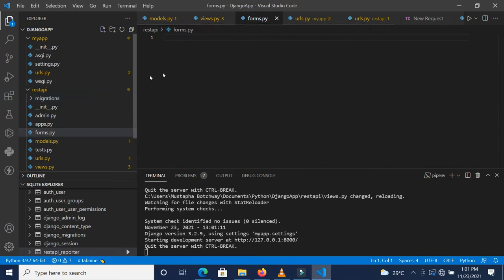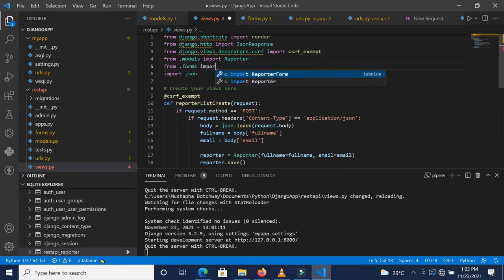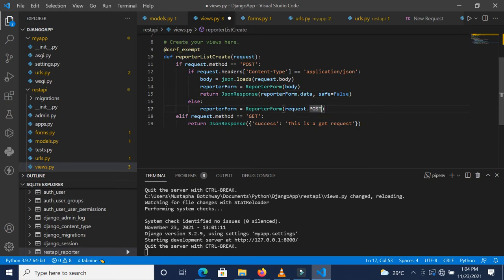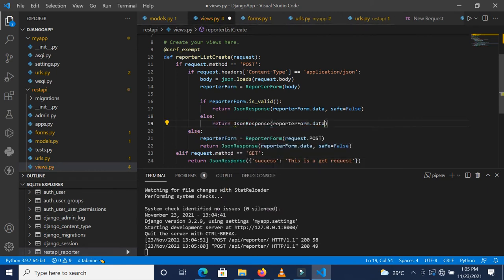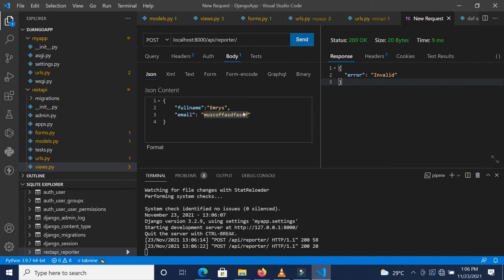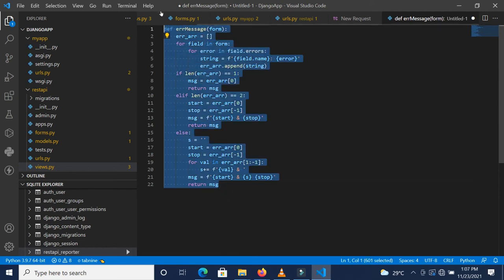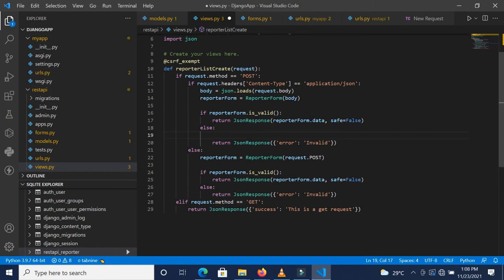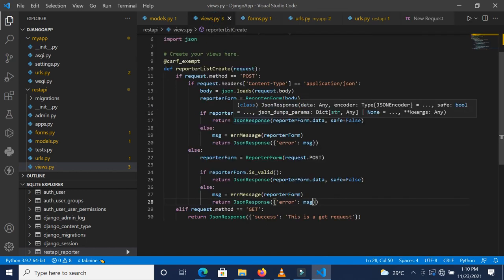Django Restful API Series - Form validation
This video demonstrates how to make form validation in Django